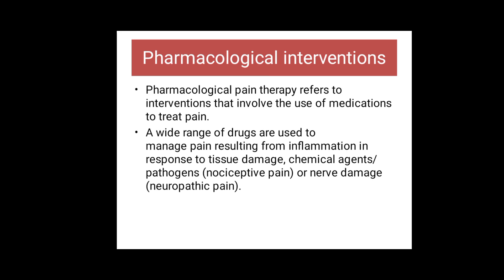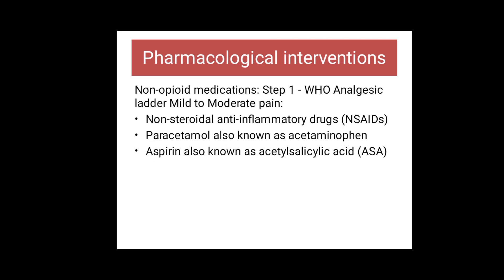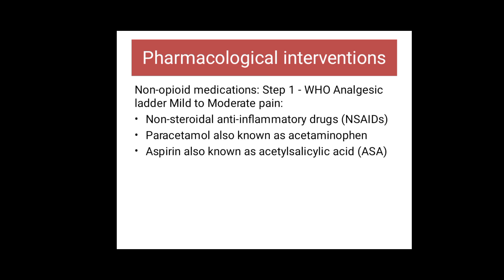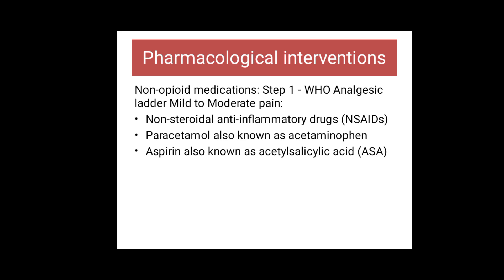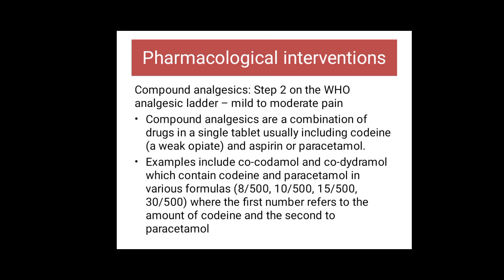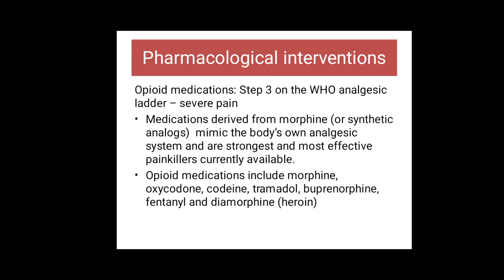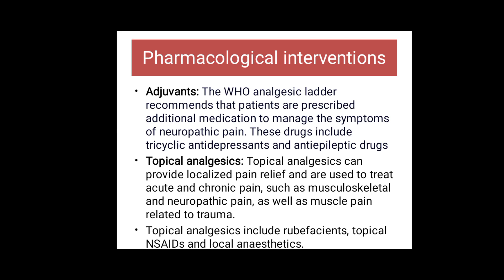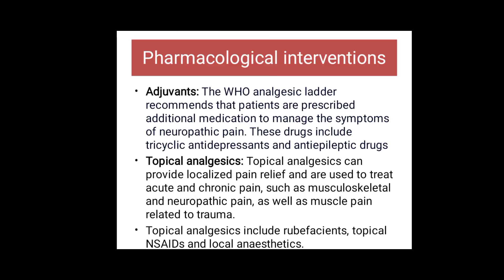Pain Management FON-2|| unit #4 Part-4last |pharmacological intervention and who ladder for Pain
The WHO analgesic ladder was a strategy proposed by the World Health Organization (WHO), in 1986, to provide adequate pain relief for cancer patients.[1] The analgesic ladder was part of a vast health program termed the WHO Cancer Pain and Palliative Care Program aimed at improving strategies for cancer pain management ..
What is the WHO 3 step analgesic ladder?
Its three steps are: Step 1 Non-opioid plus optional adjuvant analgesics for mild pain; Step 2 Weak opioid plus non-opioid and adjuvant analgesics for mild to moderate pain; Step 3 Strong opioid plus non-opioid and adjuvant analgesics for moderate to severe pain
The 1986 version of the WHO analgesic ladder proposes that treatment of pain should begin with a nonopioid medication (Figure 1). If the pain is not properly controlled, one should then introduce a weak opioid. If the use of this medication is insufficient to treat the pain, one can begin a more powerful opioid.
Analgesic drugs can be classified into three groups: nonopioid drugs, opioid drugs. coanalgesic drugs, also known as adjuvants.
This three step approach is inexpensive and 80-90% effective when optimally utilized. Surgical intervention on appropriate nerves may provide further pain relief if drugs are not wholly effective.
Pain management nursing lecture,
Acute and chronic pain pathways,
Pain management nursing fundamentals,
Pain management Bsn.
Pain assessment nursing,
Pain assessment nursing skills,
Theories of pain,
Theories of pain perception,
Pain transmission pathway,
Transduction of pain,
Pain process,
Nociceptive pain,
Types of pain physiology
PainManagement FON-2Urdu/Hindi.
kmu Lecture by anfal
Pain Management FON-2 Urdu/Hindi | Chp#4 Part-2nd
I Types of Pain | BSN Study KMU, MCQs Patten.
Assalam.e.kum The Video is about Types Of pain process and non pharmacological and pharmacological intervention of pain with important points and MCQs are mentioned.
Pain management Part-I
Pain Management F..
Pain management Bsn.
Pain assessment nursing,
Theories of pain,
Pain transmission pathway,
Transduction of pain,
Pain process,
Nociceptive pain,

pPhysiopedia
 Contents
 Editors
Pharmacology in Pain Management
Online Course: Pharmacology in Pain Management
Introduction
A wide range of drugs are used to manage pain resulting from inflammation in response to tissue damage, chemical agents/pathogens (nociceptive pain) or nerve damage (neuropathic pain).

Most drugs act by binding to protein targets (receptor proteins) on cell membranes and affecting the biochemical processes of the body.
Protein targets are specific to specific tissues allowing drugs to be precisely targeted at individual organs or cells.
Drugs exhibiting high specificity require lower doses and have fewer side effects than those with lower specificity.[1]
It is particularly important for the therapist to understand the pharmacology to assist in being able to: recognise side effects; to understand how medication may respond when combined with exercise; to understand the limitations of the medication in managing chronic pain; and to understand the peak action of the medication and when is the best time to schedule physiotherapy intervention/exercise.

WHO Analgesic Ladder Step 1-3
Originally developed by the World Health Organisation (WHO) to improve management of cancer pain; the 3 step WHO analgesic ladder is also used for providing stepwise pain relief for pain due to other causes.

Non-opioid medications: Step 1 - WHO Analgesic ladder Mild to Moderate pain.
Non-steroidal anti-inflammatory drugs (NSAIDs) such as aspirin, ibuprofen, naproxen, diclofenac weaken and reduce the levels of chemical mediators (prostaglandins) produced during inflammation, relieving symptoms of pain, swelling and redness. They inhibit the enzyme cyclo-oxygenase (COX 2) which is integral in the synthesis of prostaglandins.[2] During infection, the effect of prostaglandins on the hypothalamus results in a higher body temperature (pyrexia). NSAIDs weaken the production of prostaglandins enabling the temperature to reduce towards normal. NSAIDs do not just inhibit local prostaglandin production, but also throughout the body, producing side effects in other body tissues/systems such as the gastrointestinal tract (GIT). GIT side effects are explained by NSAIDs interference with the normal homeostasis role of prostaglandins (mediated by COX 1 enzyme) in maintaining gastric mucosa and regulating stomach acids.[1] Side effects affecting GIT may include indigestion, nausea and vomiting, and diarrhoea and can result in ulceration and bleeding. Other side effects include rashes, photosensitivity, bronchospasm, dizziness and haematuria.[3] NSAIDs must be used with caution in the elderly, and people with diabetes, asthma and impaired renal